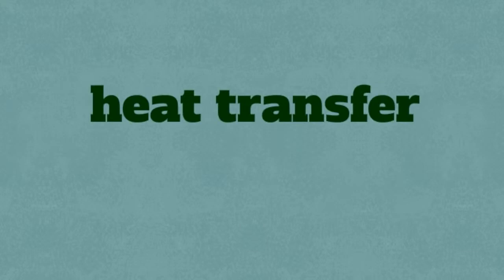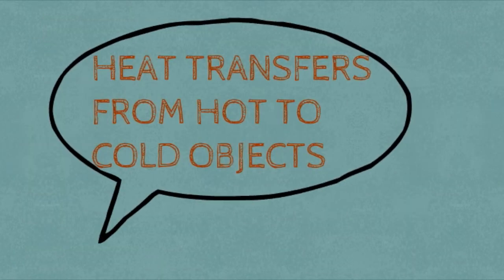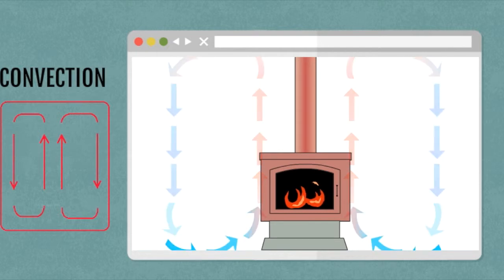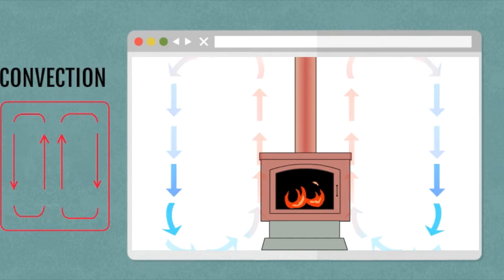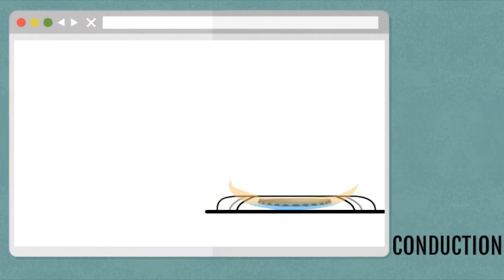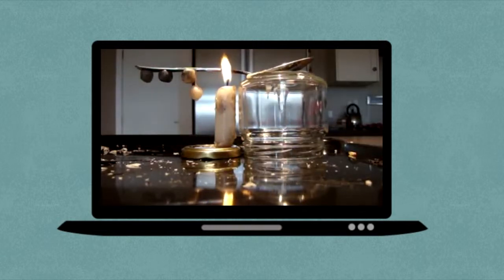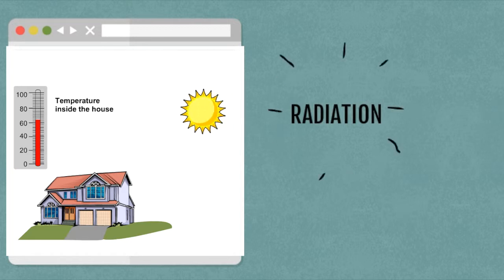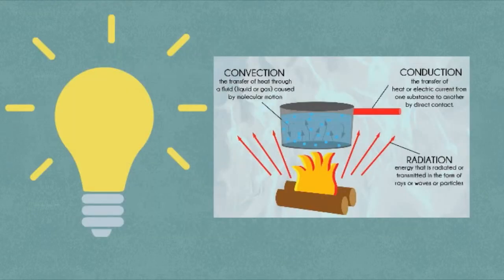HEAT TRANSFER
don't know what heat transfer is?